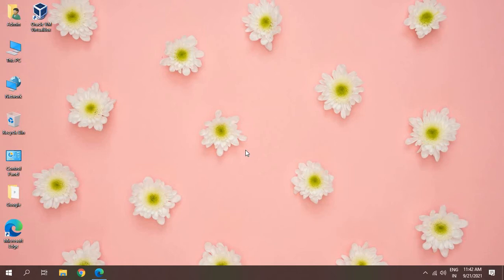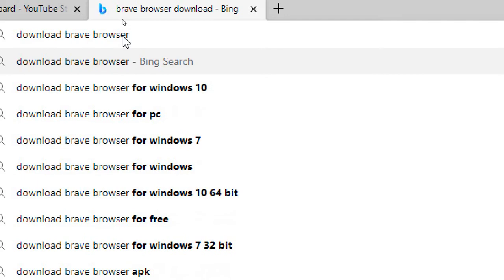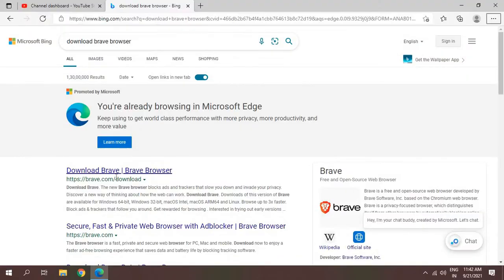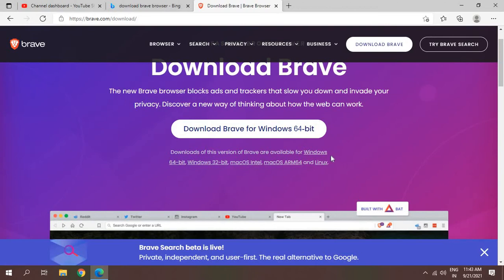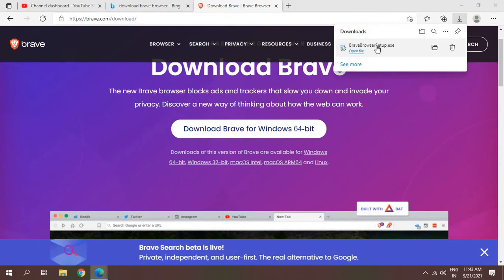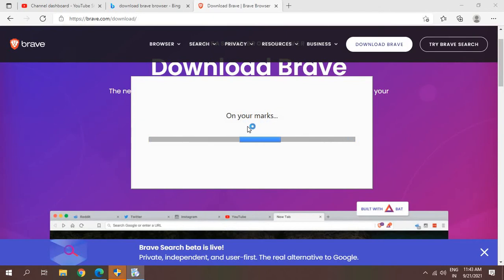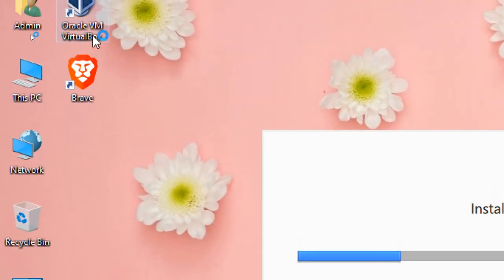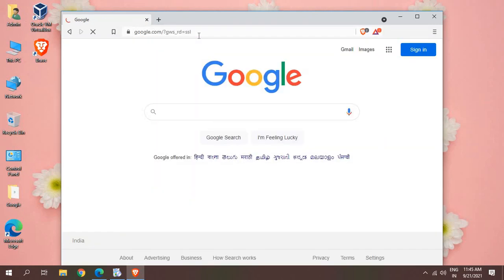How To Download Brave Browser on Windows 10/11 or in Mac Computer (Fastest Browser)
Best Tips on How To Download Brave Browser on Windows 10/11 or in Mac Computer. Make Computer Run Faster with Brave Browser as it will take less CPU usage compared to Chrome or Edge. If browser is slow or if browser is lagging. Install Light Browser for Windows 10. Fastest Browser Download. Learn what is the fastest browser for mac and windows. Chrome taking lot of usage and space then Install Brave Browser on Windows 10.  Install the best browser. If browser not responding install Brave.